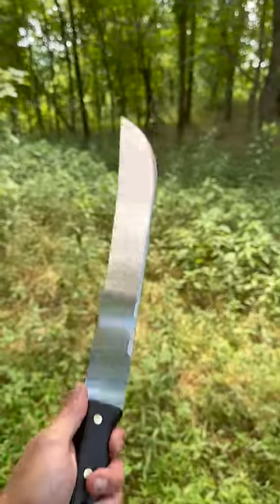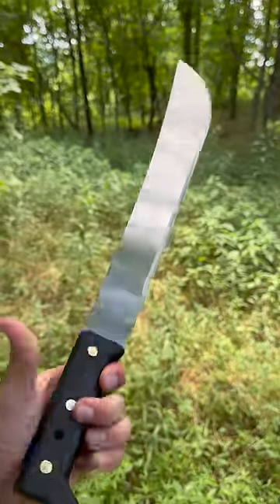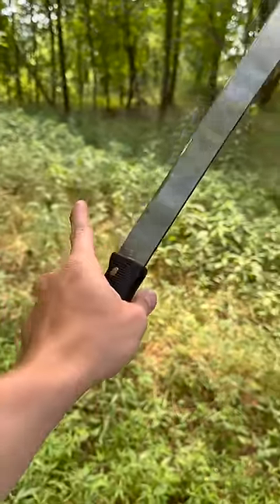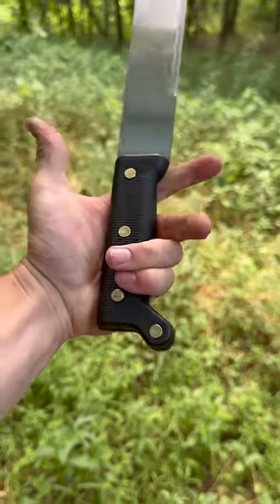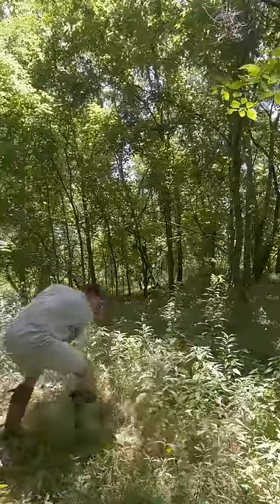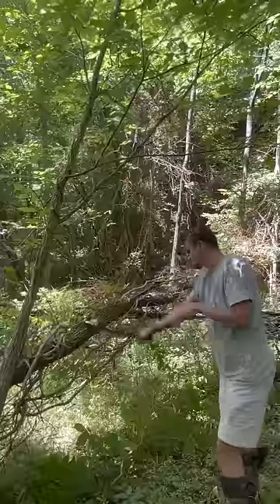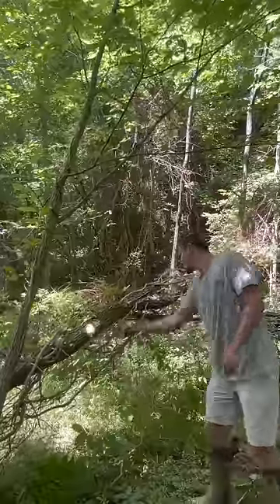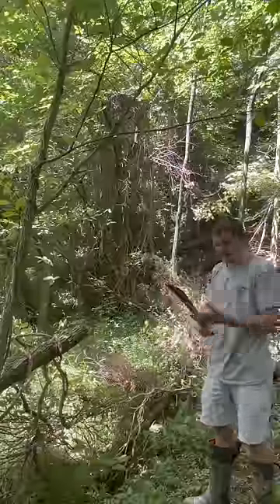$5 Walmart Machete